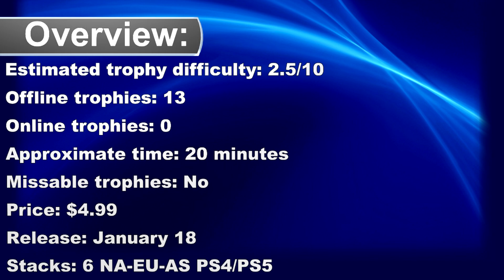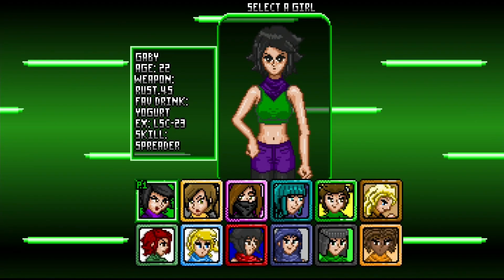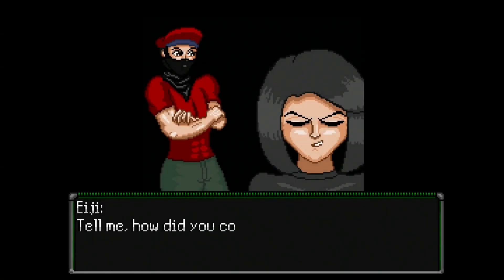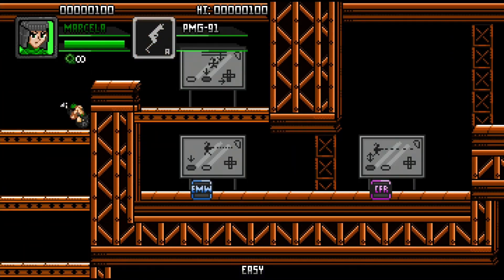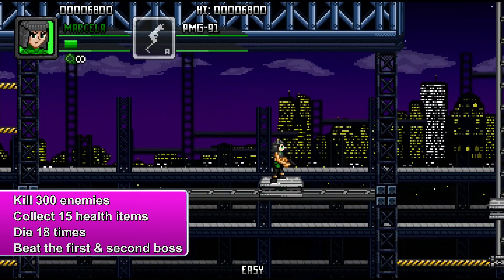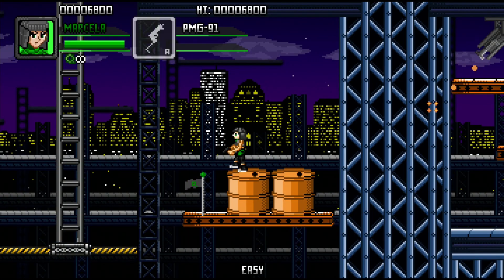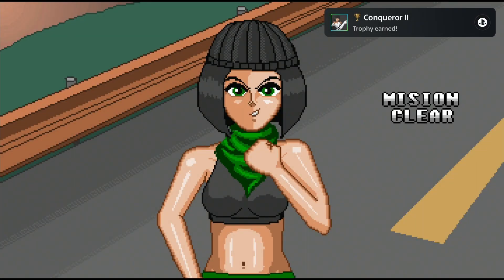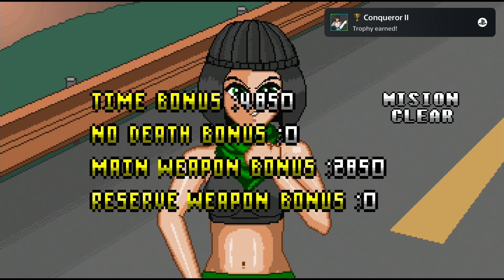Queeny Army Quick Trophy Guide - Easy & Cheap Platinum - Crossbuy PS4, PS5